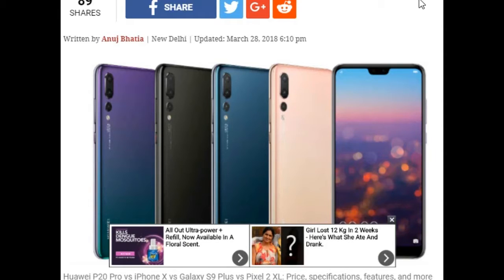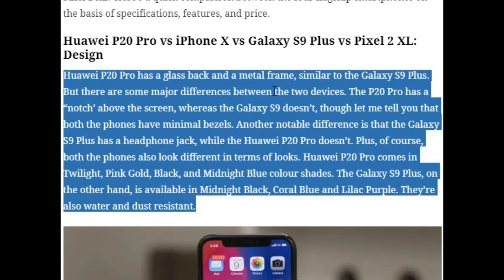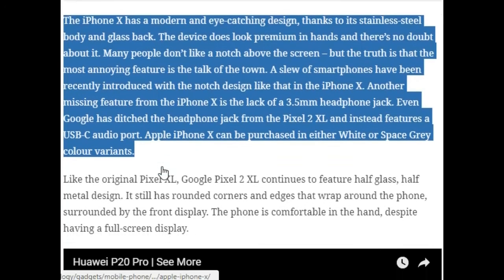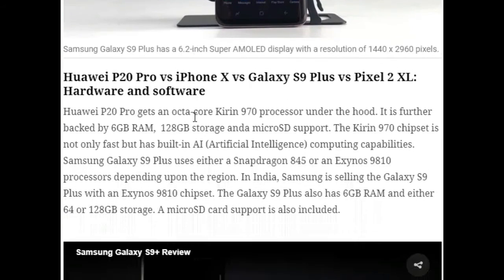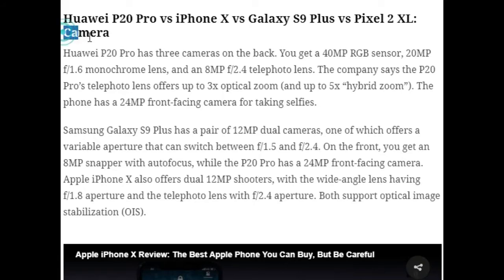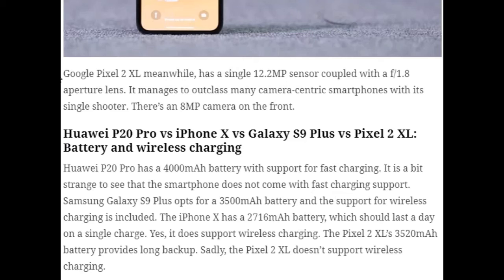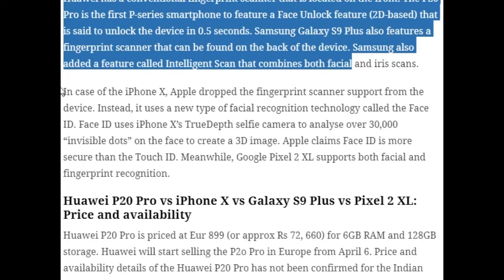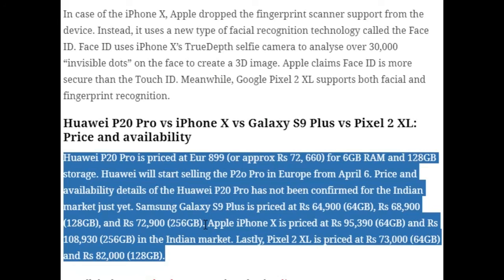Huawei P20 Pro vs iPhone X vs Galaxy S9 Plus vs Pixel 2 XL : Which one should you buy?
Huawei P20 Pro has been made official at an event held in Paris. But how does it stack up against the iPhone X, Galaxy S9 Plus, and Pixel 2 XL? Here's a quick comparison.

Your support really encourages me to do better. Thank you!! :)